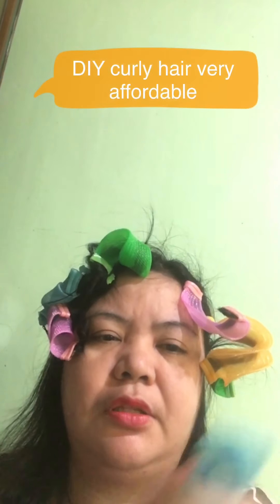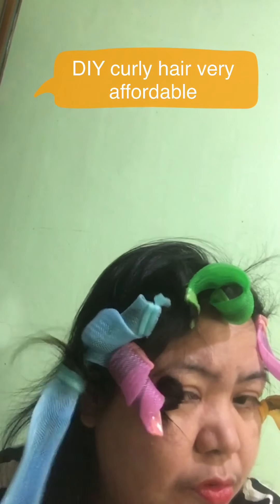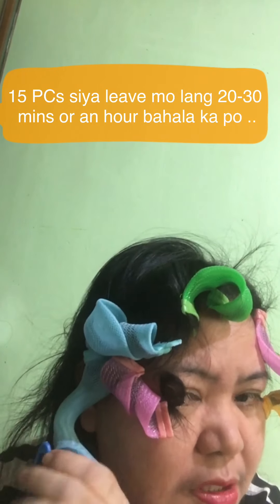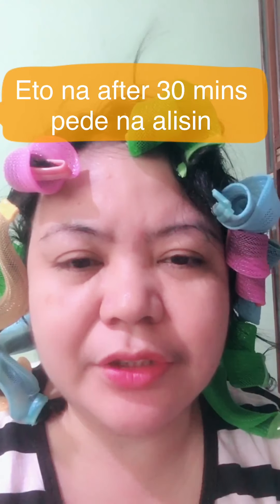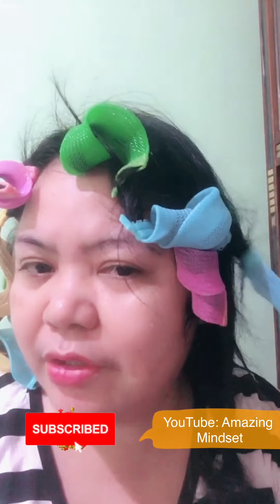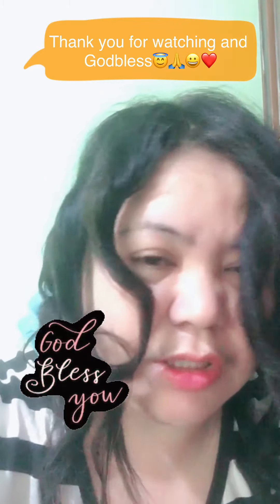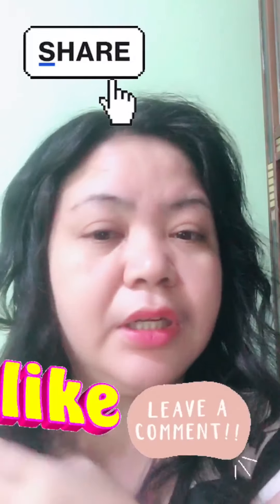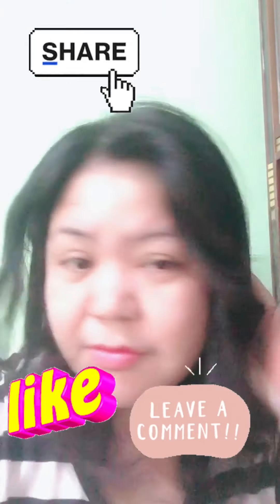DIY curler your hair during pandemic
thank you and Godbless po🙏😇